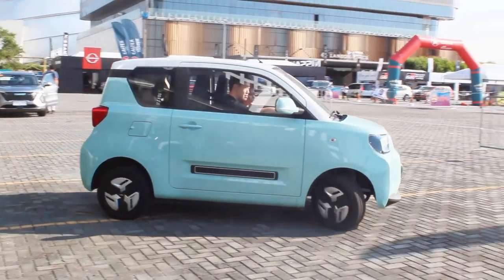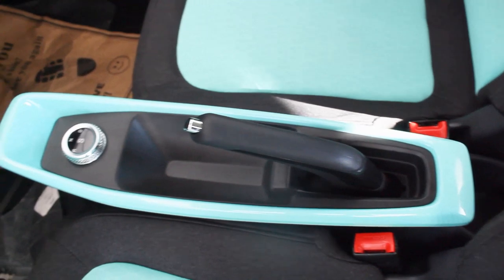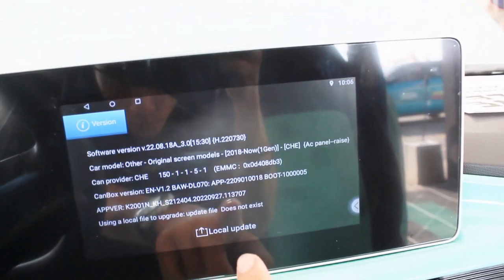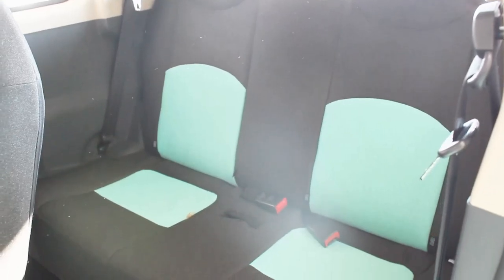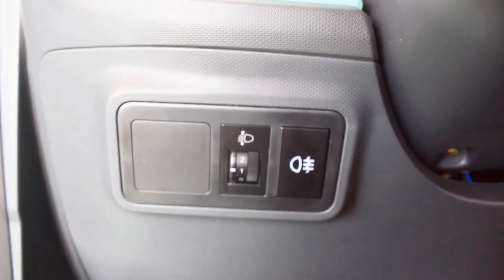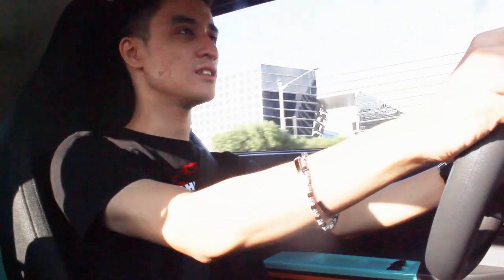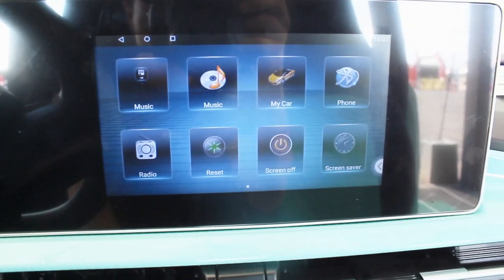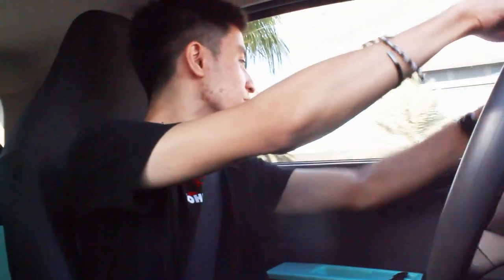2023 BAW Pony S - An Electric Car for less than ₱600,000! | CAR REVIEW #196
The BAW Pony also calles Yuanbao is an all-electric city car manufactured by BAW since 2021. Originally launched as the Change Mini EV, the model was later relaunched as the Yanling S3 and later, the BAW Yuanbao in 2022. The Yuanbao was intended to be a competitor of the slightly smaller and similarly shaped Wuling Hongguang Mini EV and Jetour Ice Cream.
The BAW Pony is equipped with a Li-ion battery with two electric range variants capable of a range of 120 km and 170 km respectively. The front suspensions are MacPherson struts and the rear suspensions are Multi-link suspensions.
Price:
Pony S - ₱598,000
Pony L - ₱678,000
Anjo (EV Mobility Consultant) - 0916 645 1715

Haziel Kate Perez (EV Mobility Consultant) - 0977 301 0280

John Paul Montemayor (EV Mobility Consultant) - 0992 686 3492

Kelvin Ken Lualhati (EV Mobility Consultant) - 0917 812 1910

Kristoff Arcega (Sales, Marketing and Product Planning Manager) - 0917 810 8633
WM Motors BGC Seven/NEO, 5th Ave, Taguig, 1634 Metro Manila, Philippines
Equipment used in the video:
Editing Software: VideoPad Editor by NCH Suite
Filmed With: Canon EOS 600D (Handheld)
Microphone: Boya BY- MM1 Universal Cardioid Microphone
Headphones: Red Dragon Ares Gaming Headset
Mouse: Red Dragon Centrophorus Gaming Mouse
Keyboard: Red Dragon Kumara Wired Mechanical Gaming Keyboard
Laptop: HP Laptop 15-bs1xx